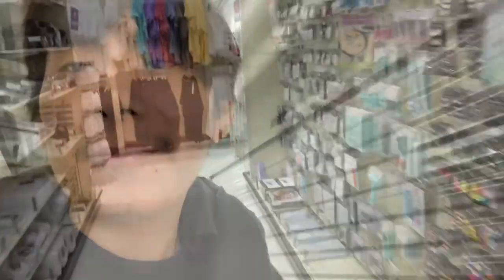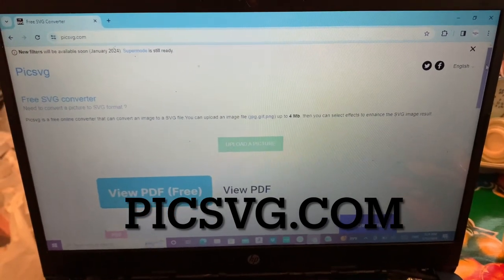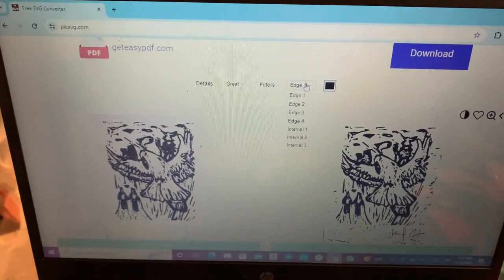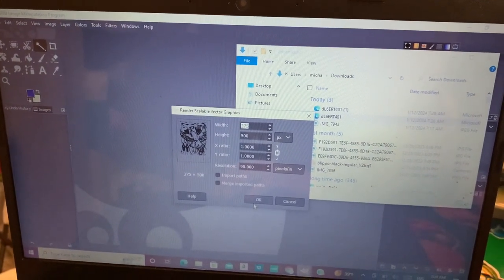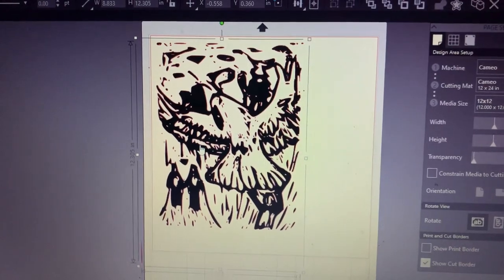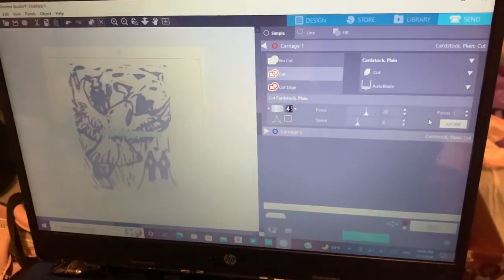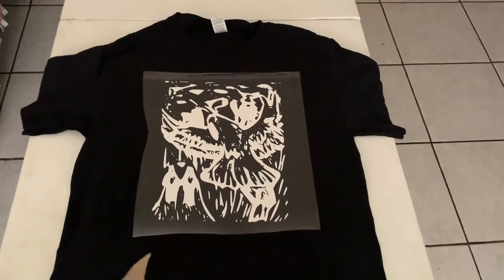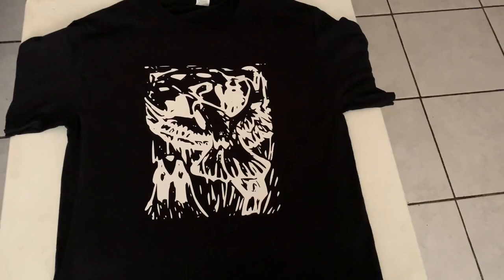How to turn a art piece into a shirt - picture into svg to png using cameo and gimp